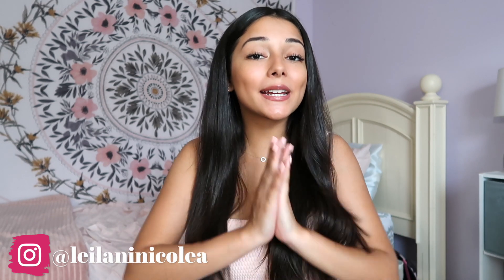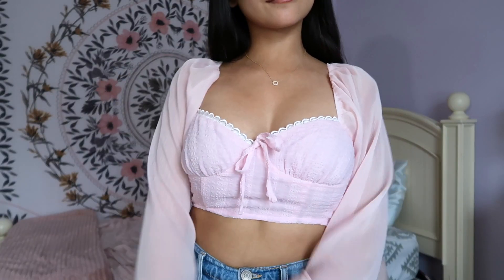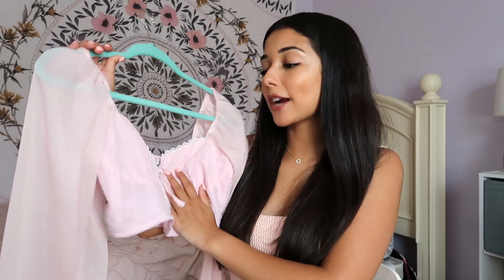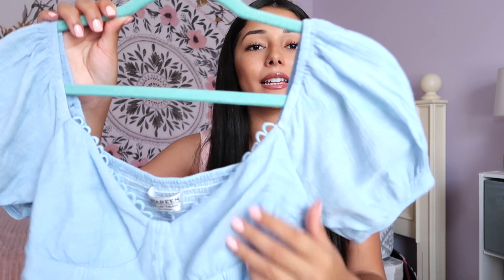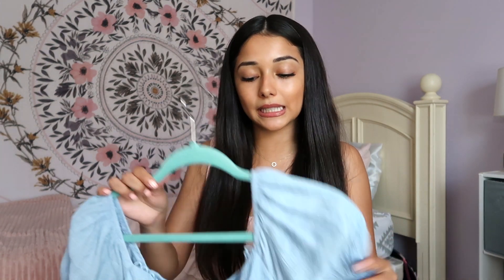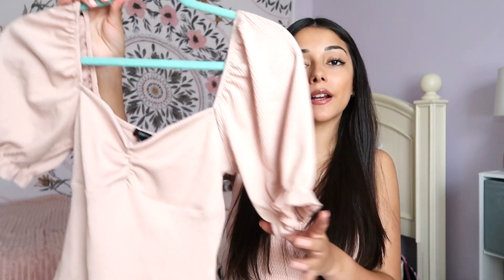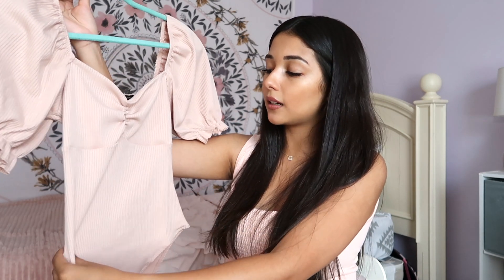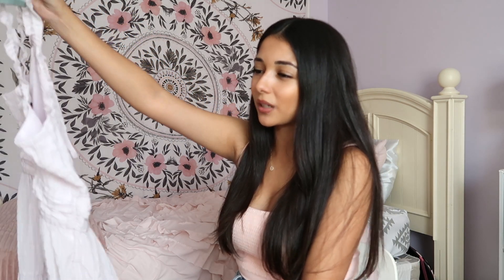HUGE SUMMER CLOTHING HAUL *try-on* (hello molly, forever 21, & shein)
hi friends! ♡ in today's video, I am showing you everything I have recently purchased for the summertime. I love to revamp my style so I had so much fun picking out these pieces. I hope you all enjoyed this video! love you all xo

Forever 21
blush cropped tank top (size S/M)
cream high-waisted shorts (size S)
taupe cropped tank top (size S)
white sweater knit crop top (size M)
blush satin cowl cami (size S): (I cant find the link 🥺)
taupe puff sleeve bodysuit (size S)
dusty pink cap sleeve top (size M)
lavender maxi dress (size S)
lavender mini dress (size M)

Shein
green puff sleeve crop top (size M)
red heart slip dress (size M)
pink cami top (size M)
blue skirt (size M)

MY PODCAST! ♡
Tune into a new episode of my podcast, "Lei It All Out There", every Monday on Spotify, Apple Podcasts, or wherever you listen to podcasts!

Name: Leilani
Age? 22